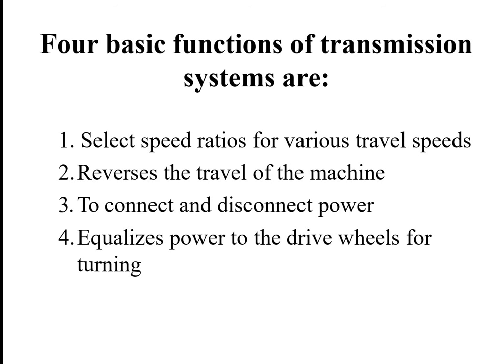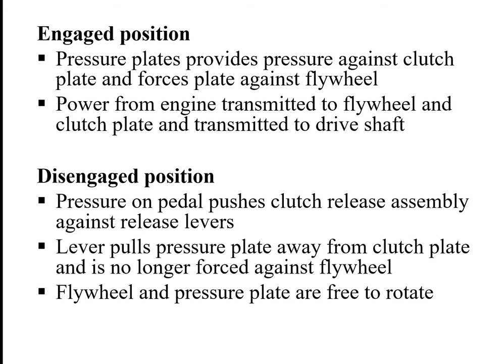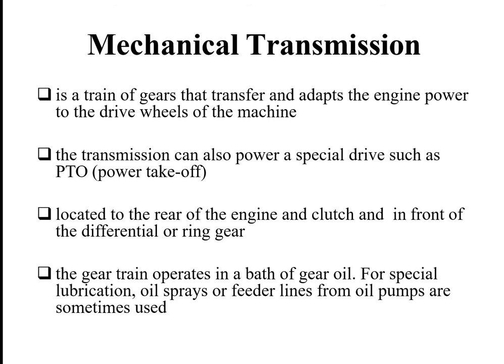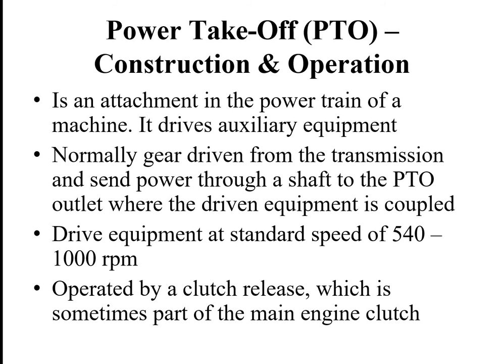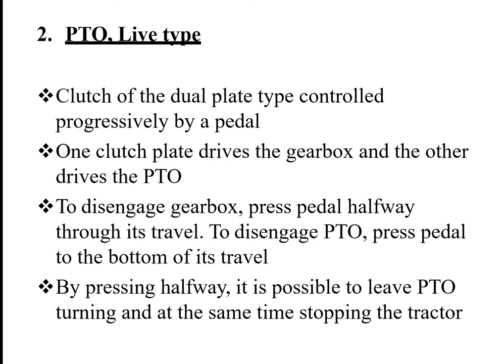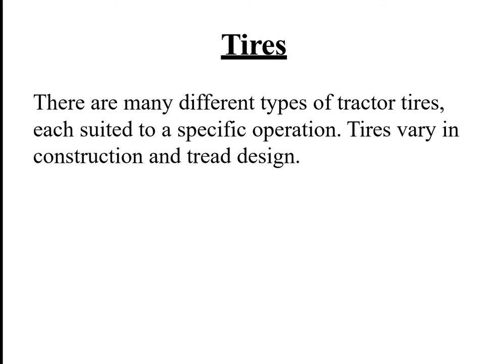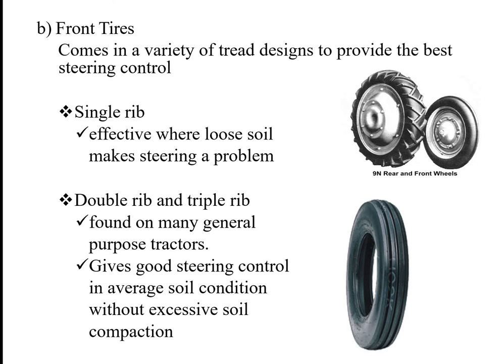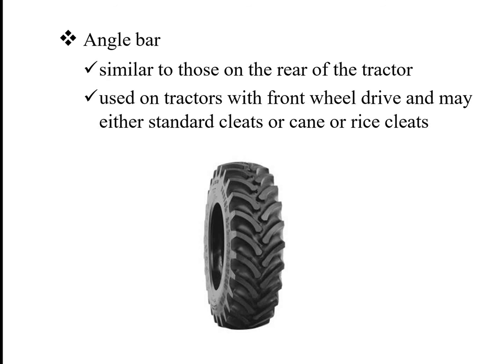Power train in tractor